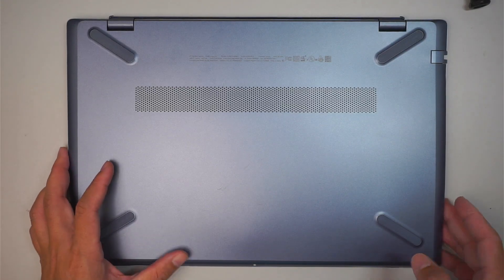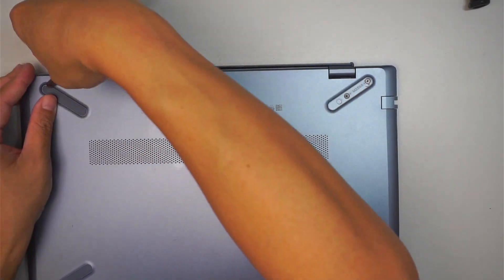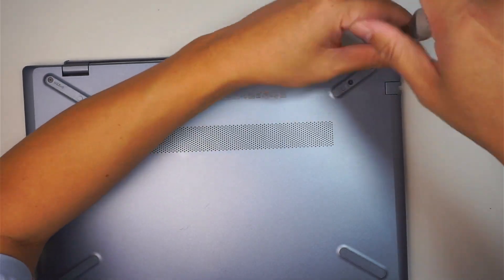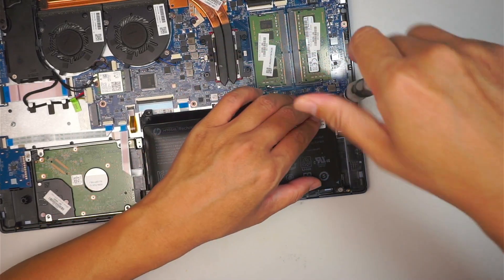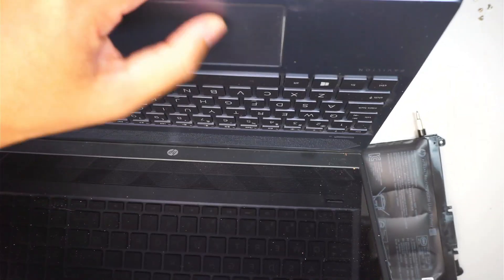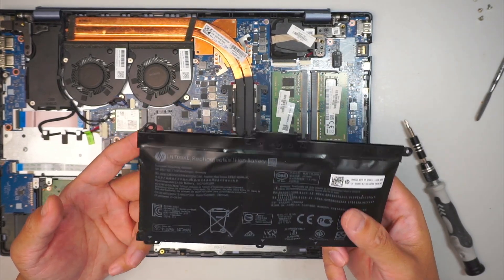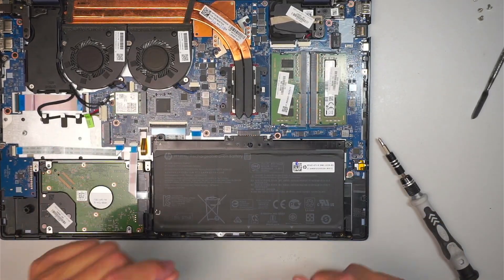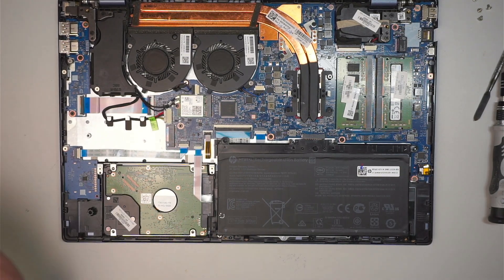HP Laptop 15 CS2073 Battery Replacement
Is your HP Laptop giving your an error of Primary Internal Battery 601 ?
Or the laptop battery does no hold the charge long enough for your daily task.
More likely the battery needs to be replaced.

If your touchpad feels swollen or lump, most likely the battery is pushing from inside out.

The model for this is:
- HP 15 CS

Where to buy battery replacement HT03XL battery ?
Or try Ebay if Amazon does not ship.